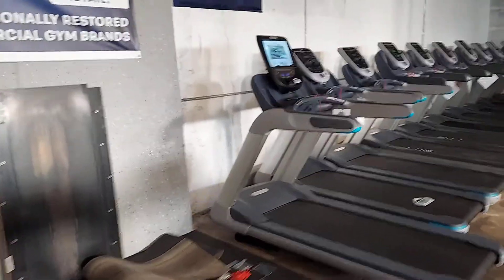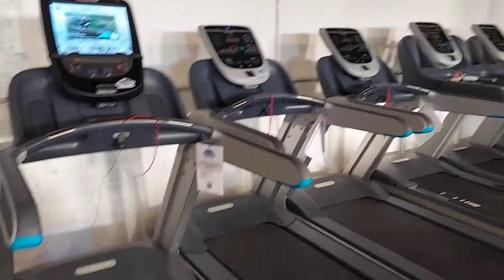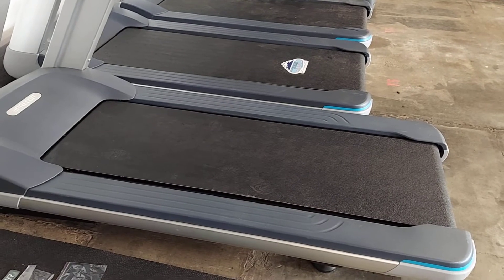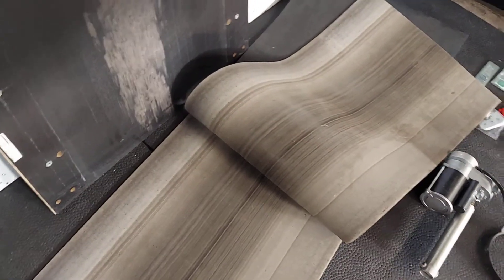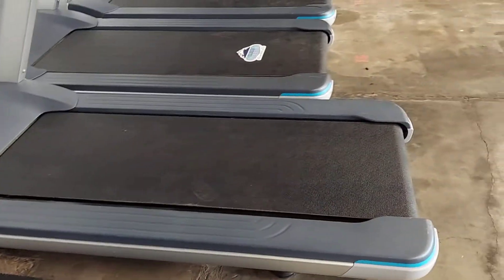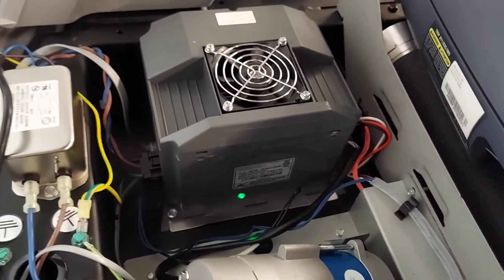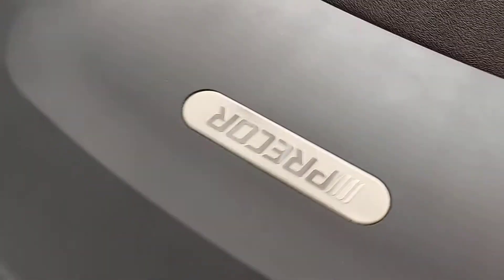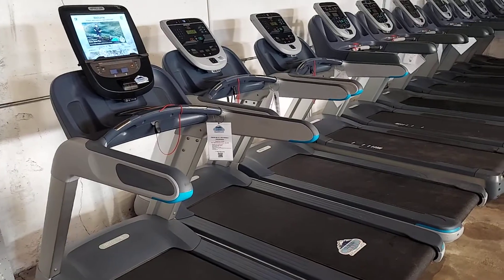Used Treadmills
When buying a used treadmill what you should look for and ask the seller. Buying used can save you a lot of money but make sure you check the treadmill for these worn parts.